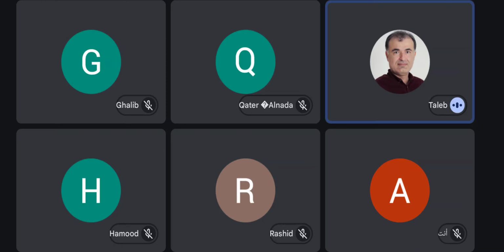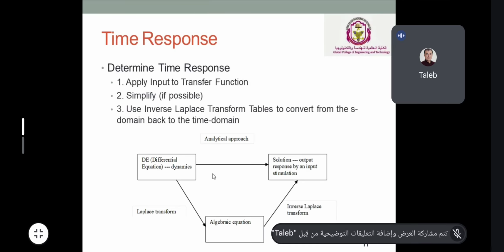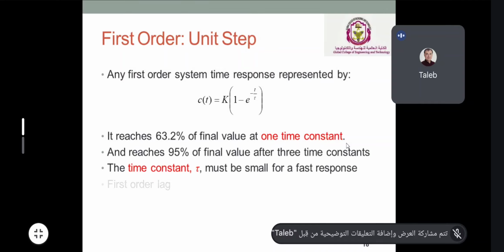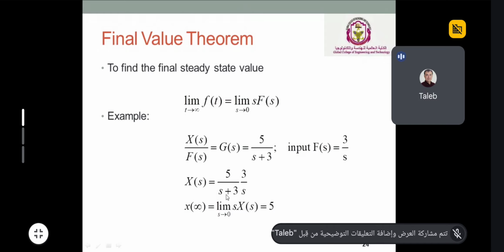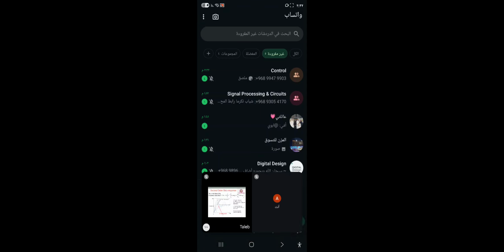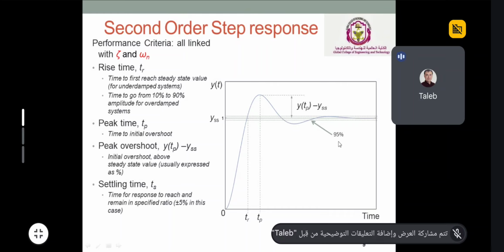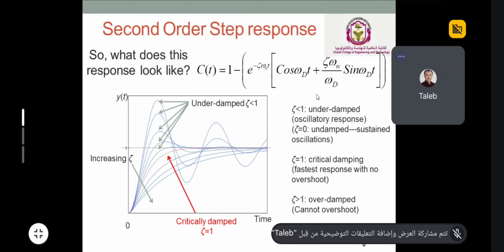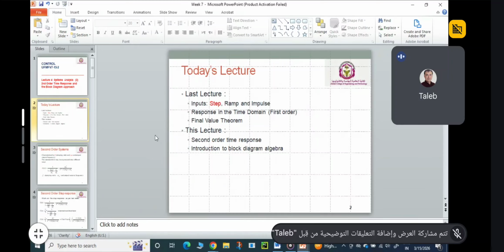كونترول ٣ ... ١٥ مارس ٢٠٢٦